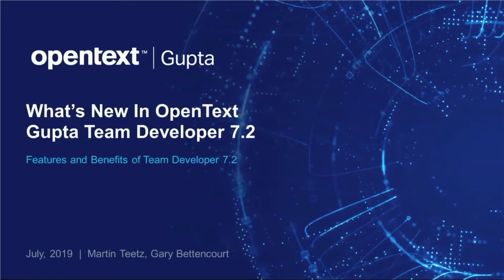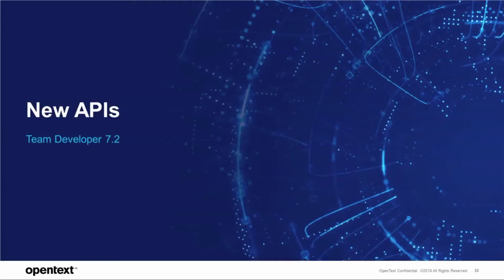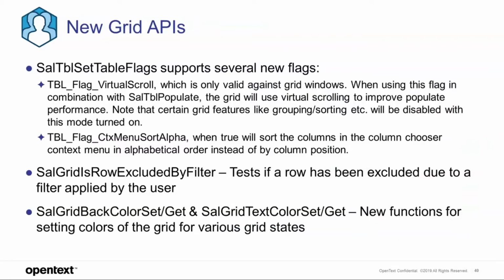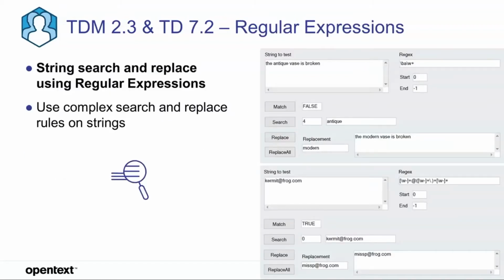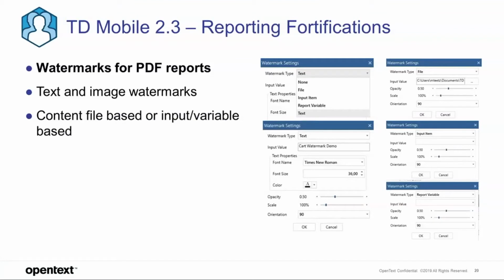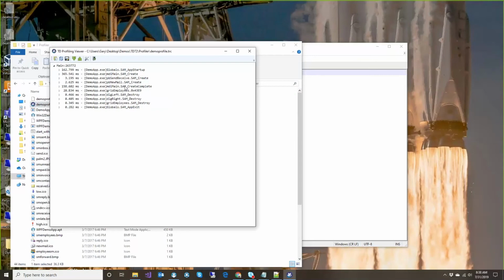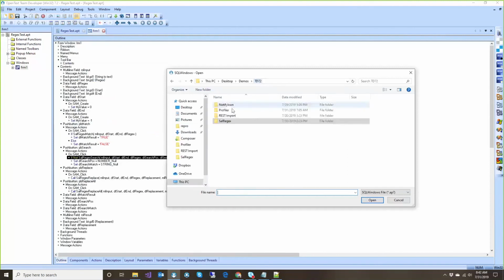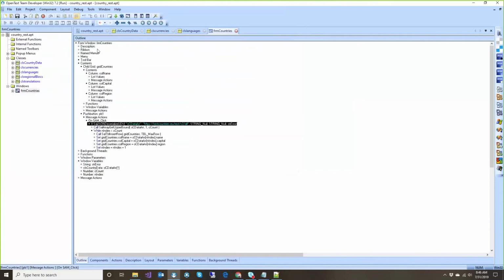Team Developer 7.2 features and benefits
Learn about Team Developer 7.2 code profiling, low-code REST development, Windows notifications and a lot more.